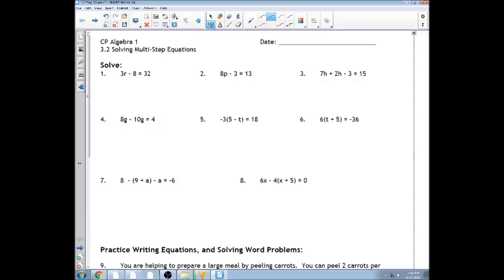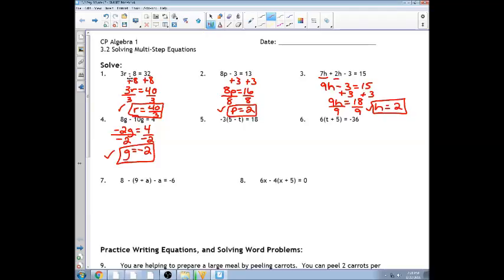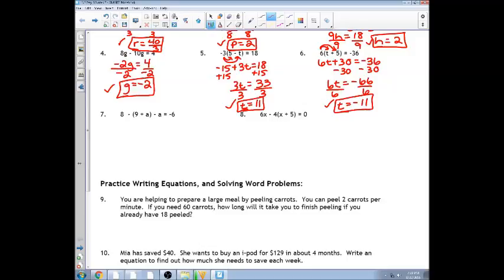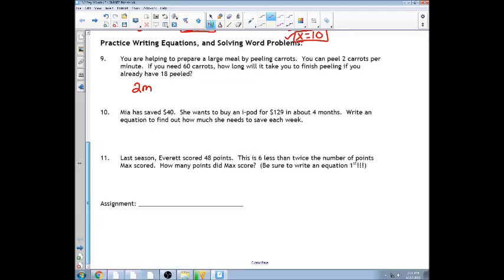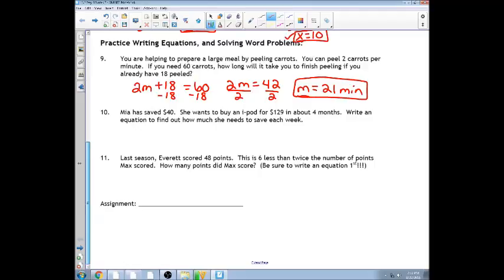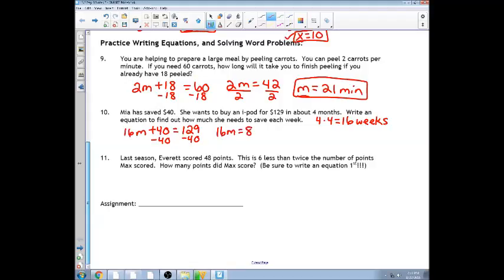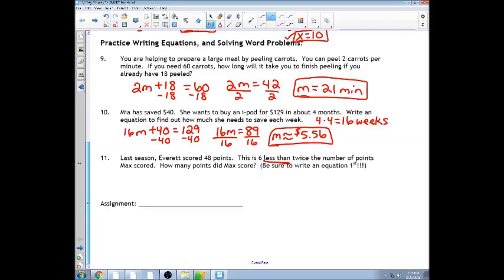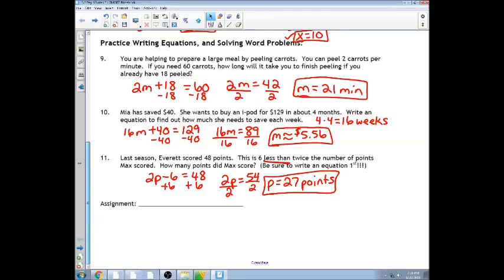3 2 Day 3 Solving Multi Step Equations